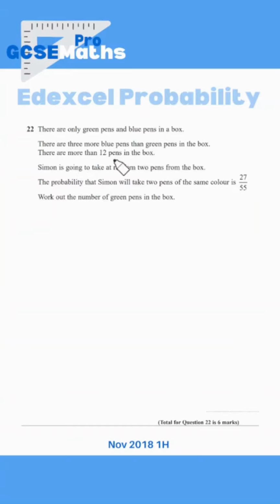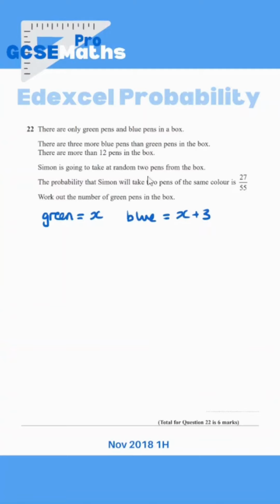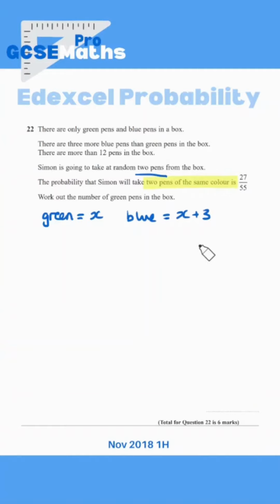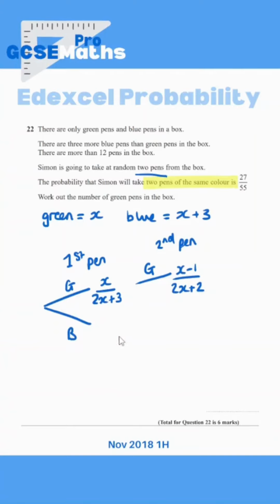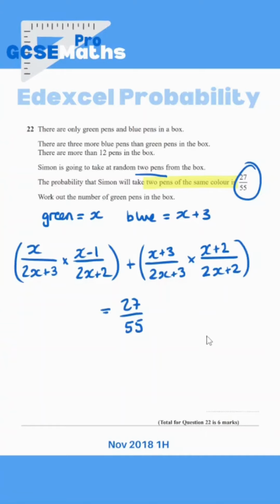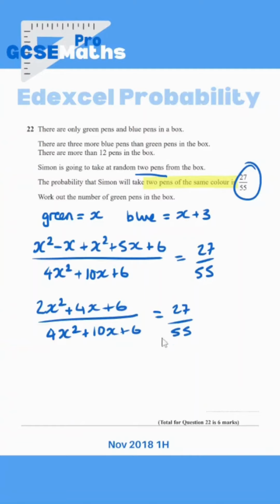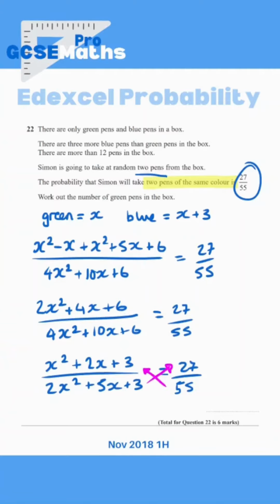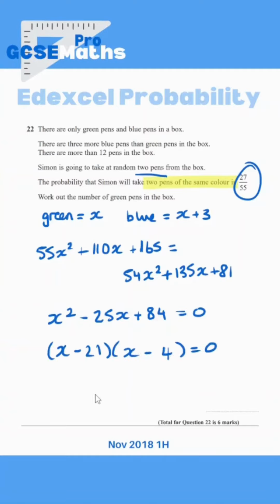Hardest Edexcel Probability Exam Questions